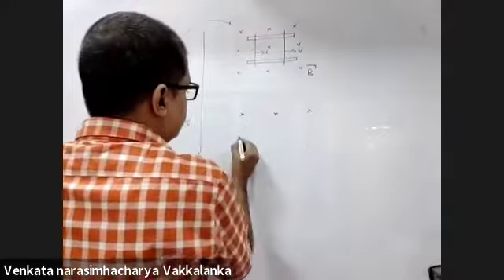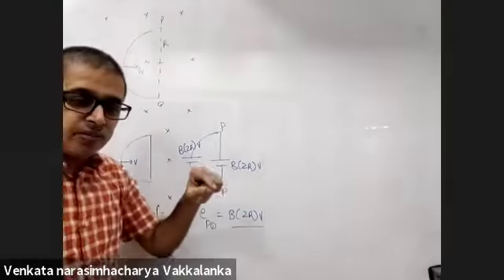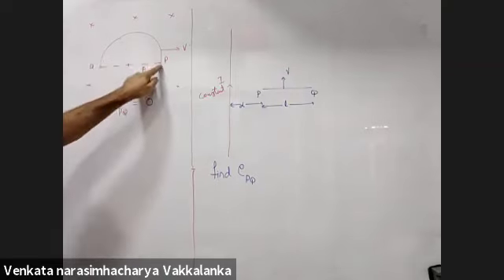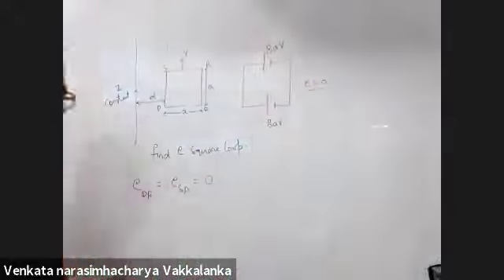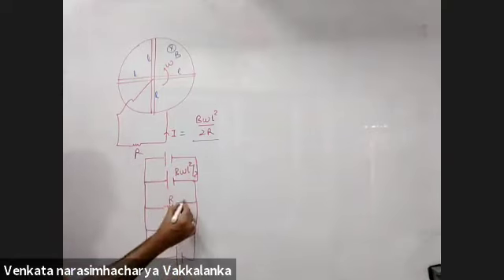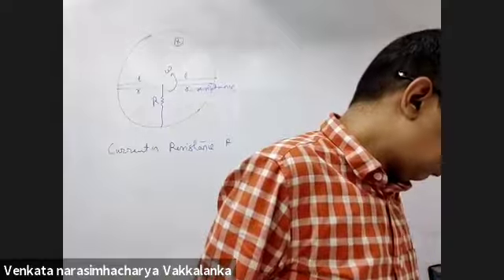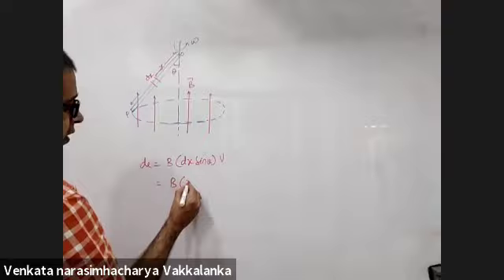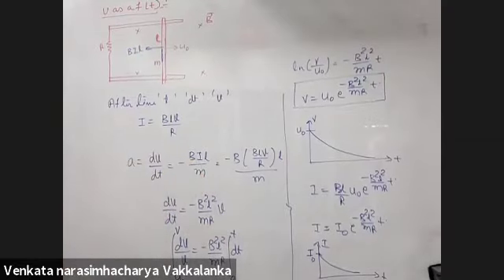EMI lec 2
ACHARYASIR PHYSICS#iit physics / physics lecture 2